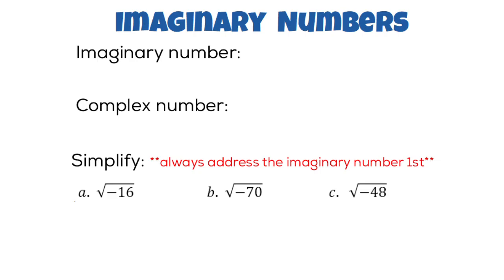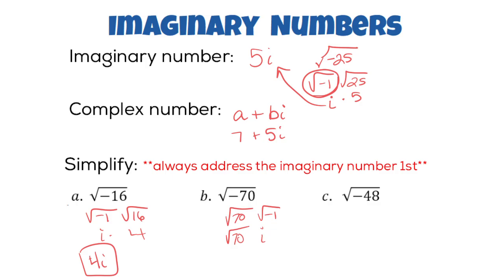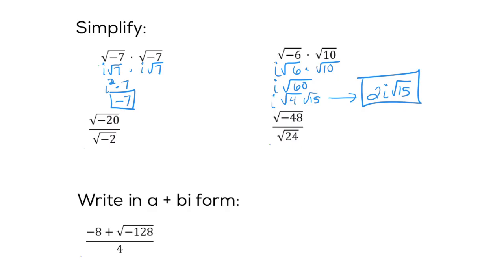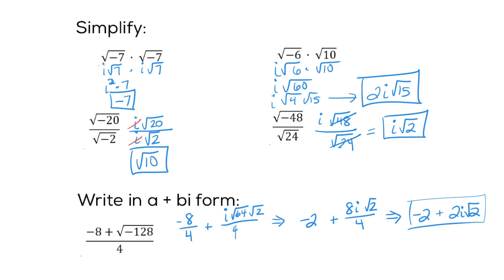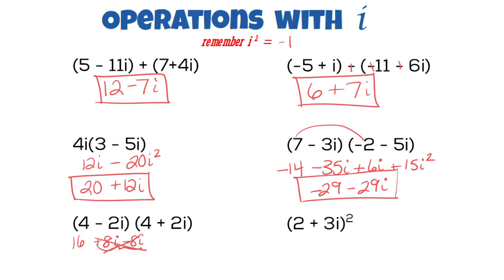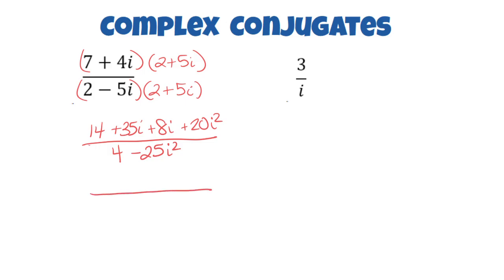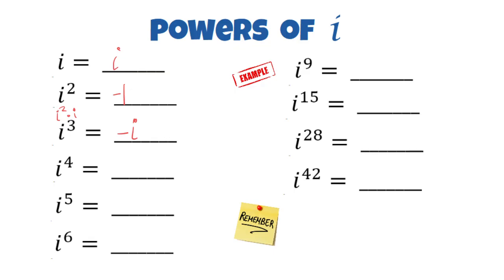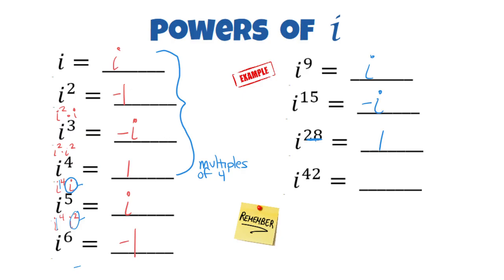College Algebra 1 3 Complex Numbers